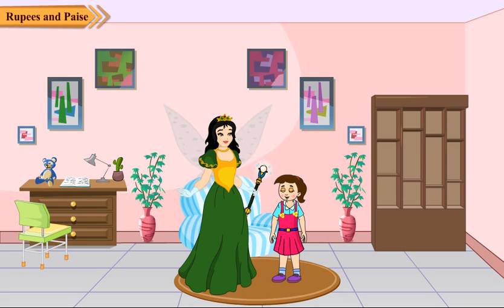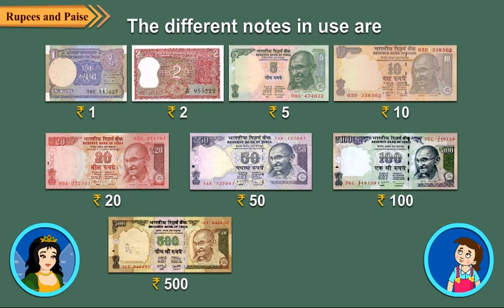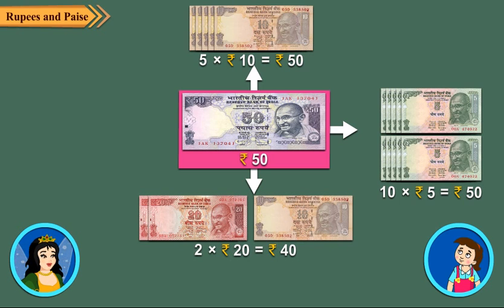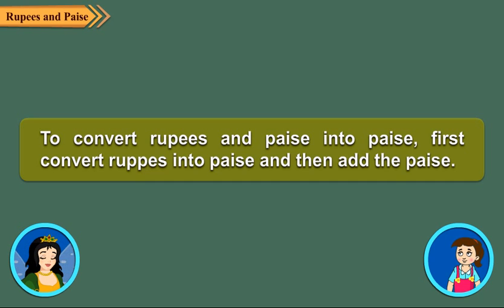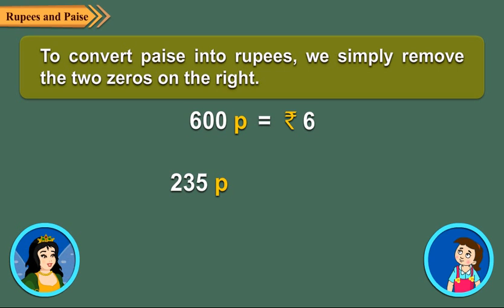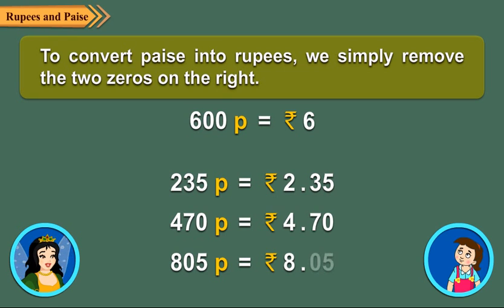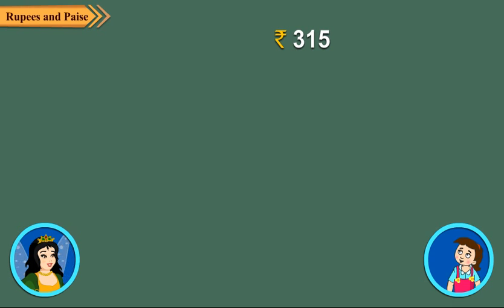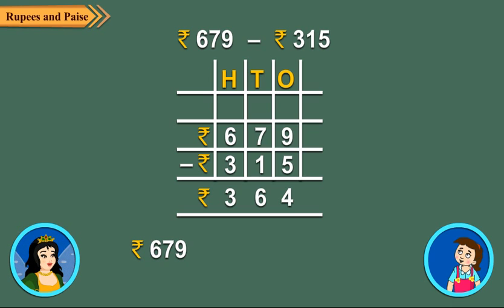Rupees and paise